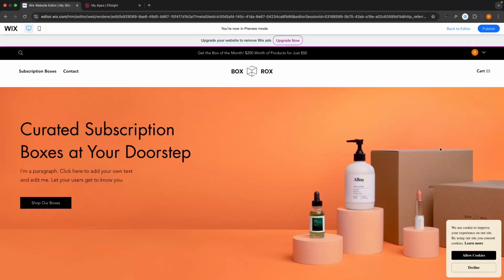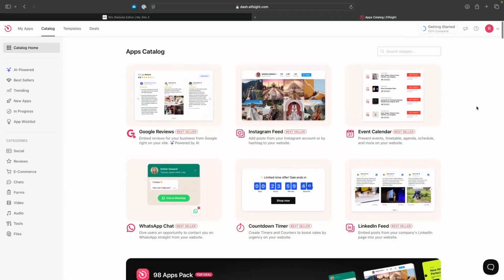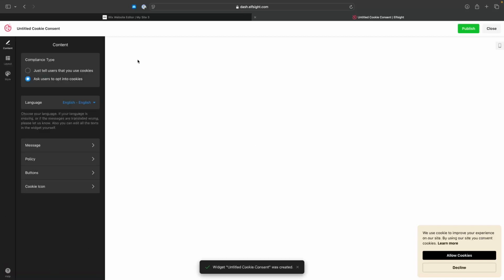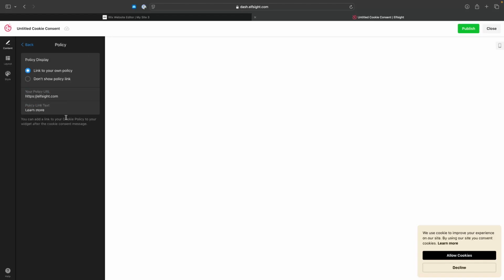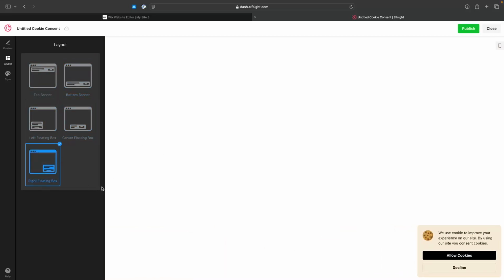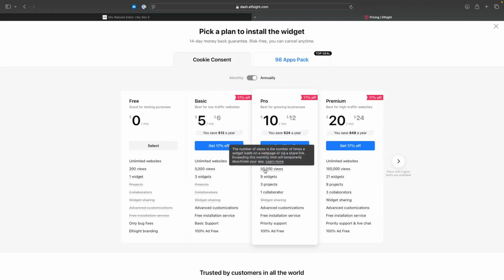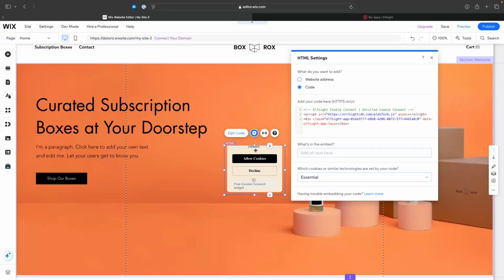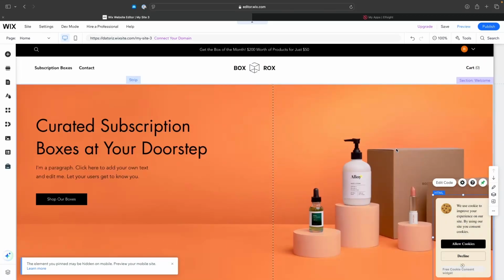How to Add a Cookie Consent Popup to Wix (2025)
In this video, Ill show you how to add a cookie consent banner or popup to your Wix website